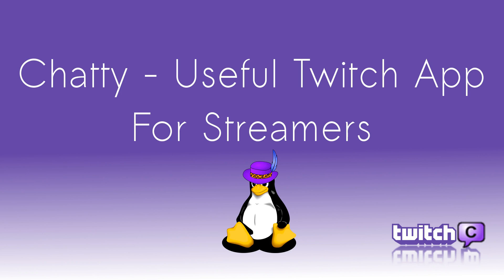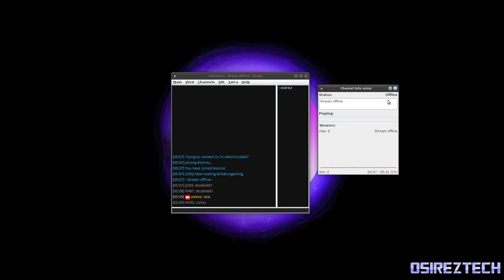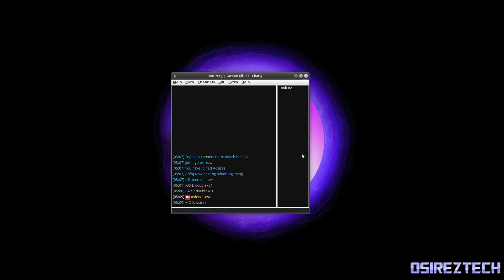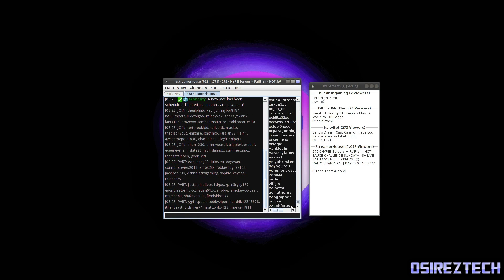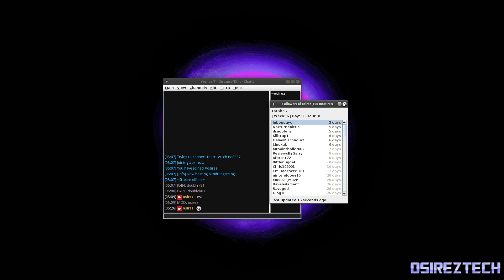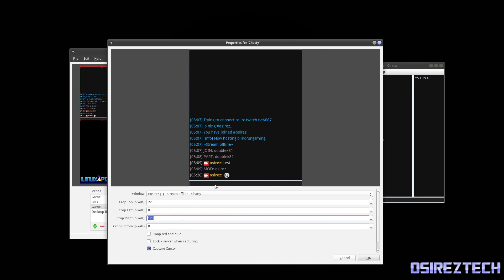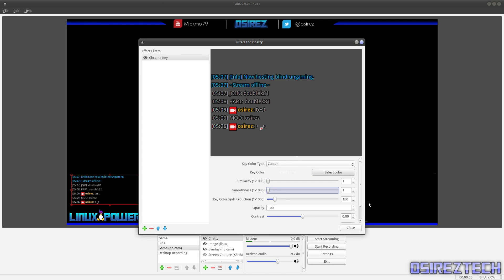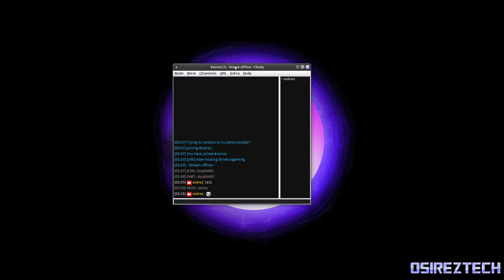Chatty - Useful Twitch App For Streamers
A very useful app for those who stream to Twitch.  Works on Linux and Windows.